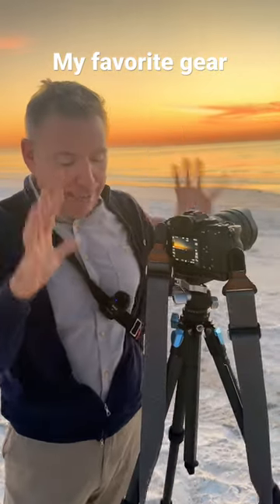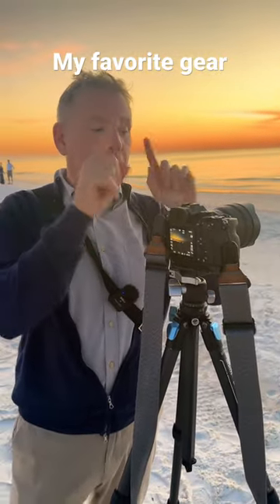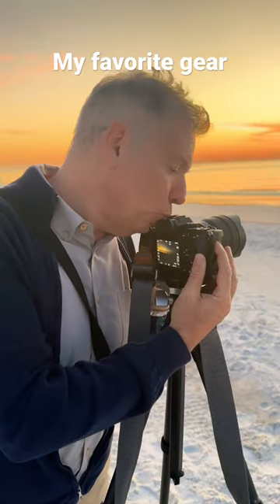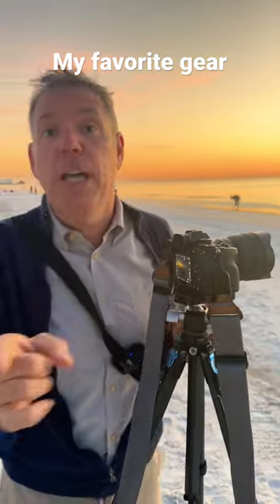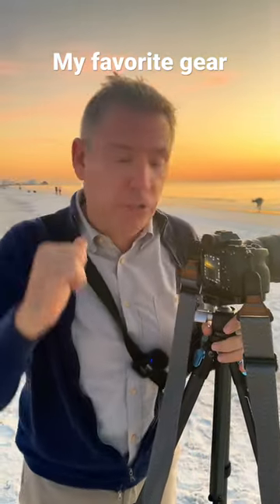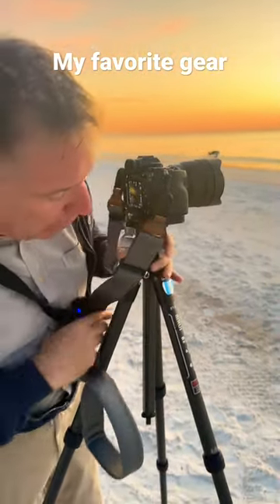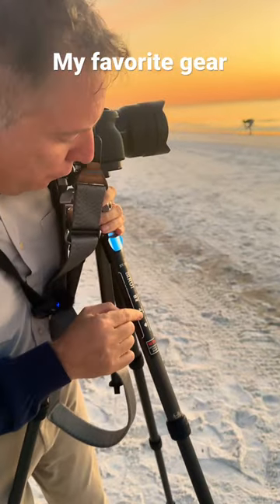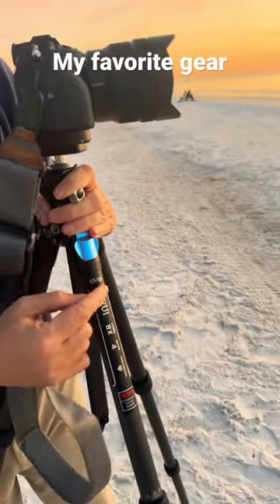My favorite photography camera and lens